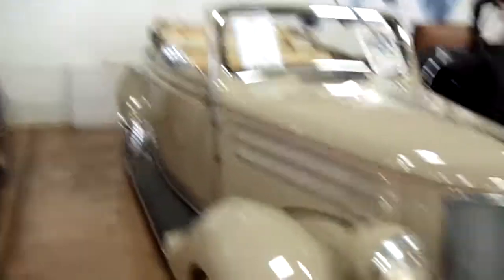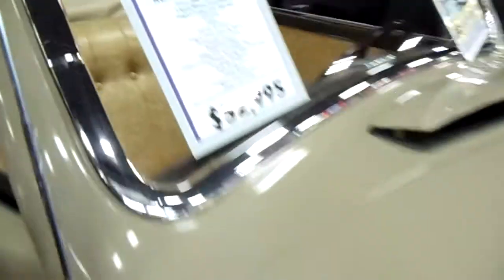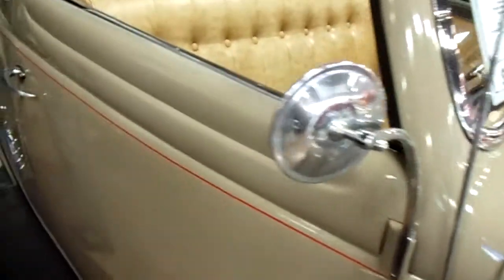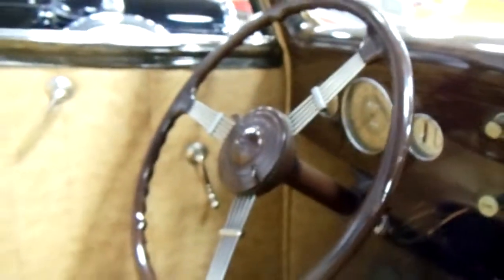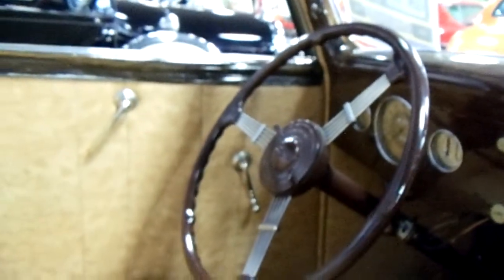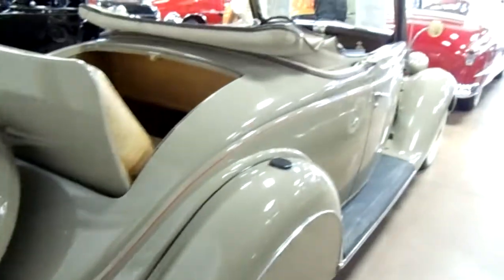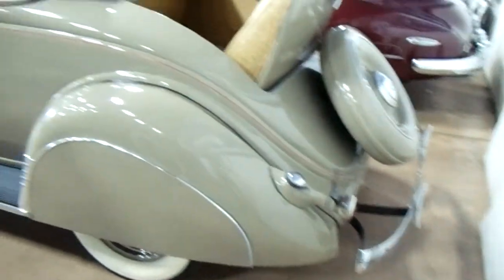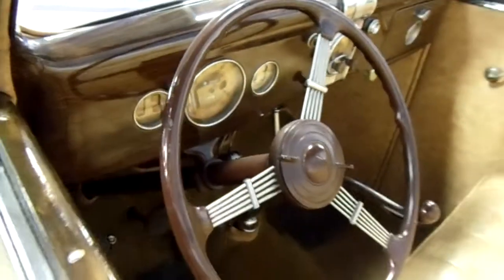1936 Ford Rumble Seat Cabriolet 2dr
Thought you might like a look at this nicely restored 36 Ford Cabriolet that's equipped with a rumble seat. Hope you enjoy looking at it as much as I did.